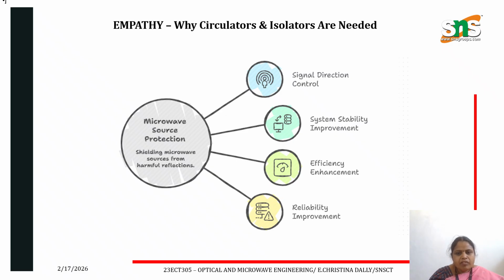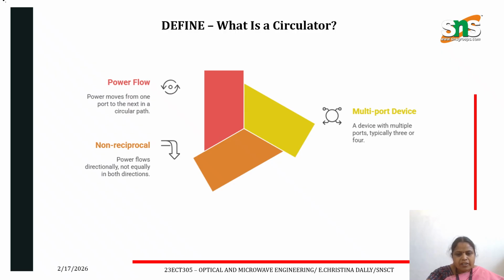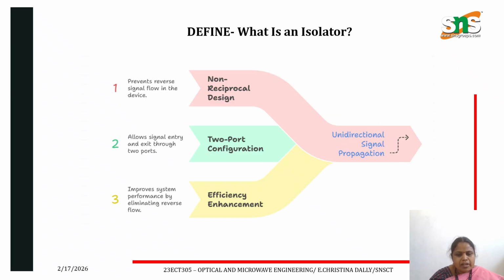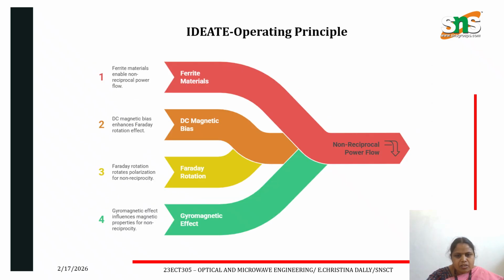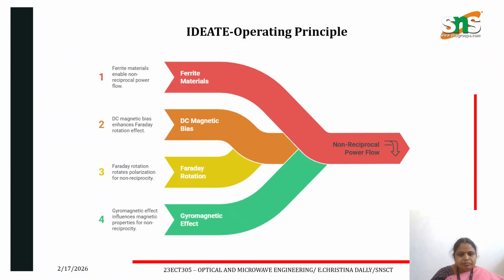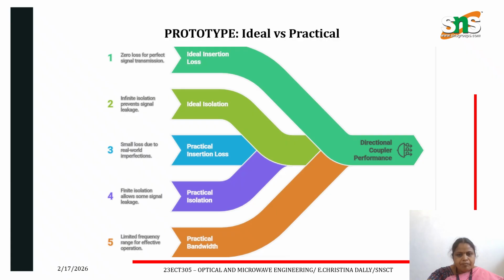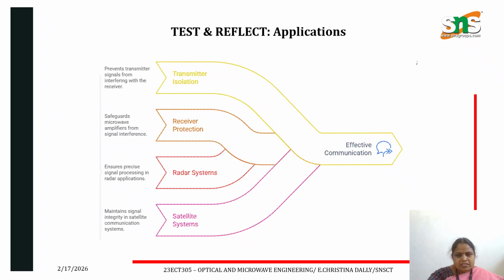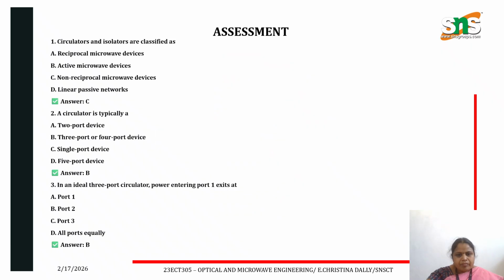Circulators and isolators | Optical and Microwave Engg l SNS Institutions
A circulator is a passive, non-reciprocal three or four port device that only allows a microwave or radio-frequency (RF) signal to exit through the port directly after the one it entered. Optical circulators have similar behavior. Ports are where an external waveguide or transmission line, such as a microstrip line or a coaxial cable, connects to the device. For a three-port circulator, a signal applied to port 1 only comes out of port 2; a signal applied to port 2 only comes out of port 3; a signal applied to port 3 only comes out of port 1.